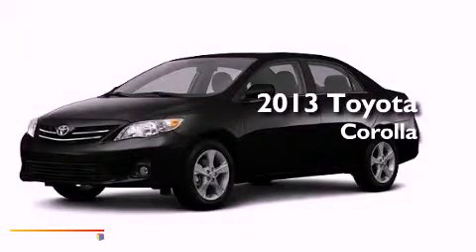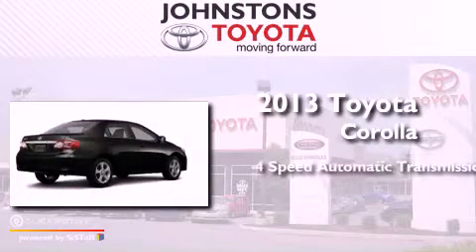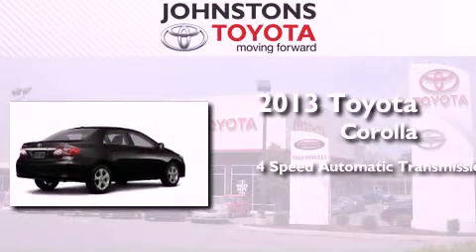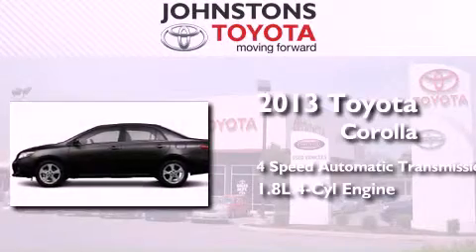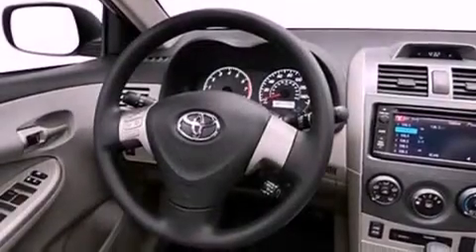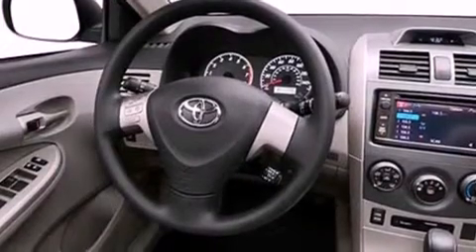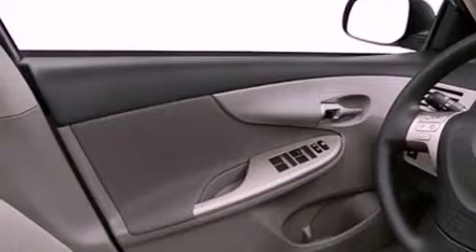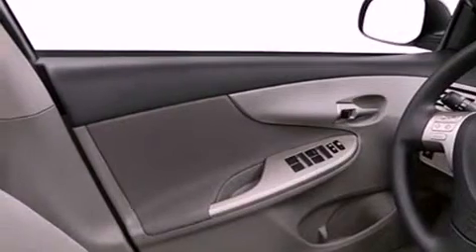2013 Toyota Corolla New Hampton NY 10958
Year : 2013
 Make : Toyota
 Model : Corolla
 Engine : Gas I4 1.8L/110
 Trans . : Automatic
 Exterior : Black Sand Pearl
 Miles : 2
 Interior : Ash
 Stock : 130273